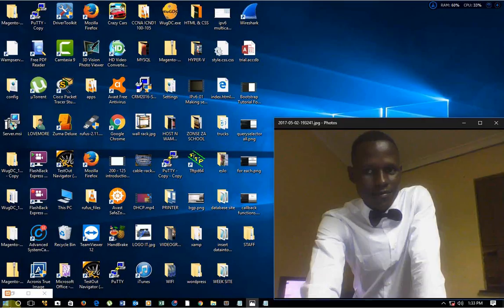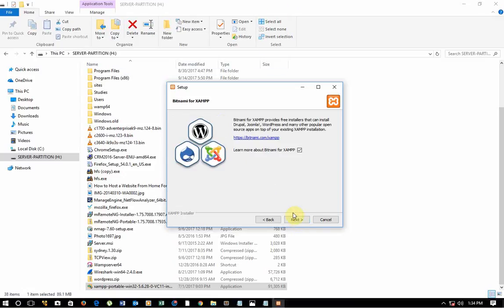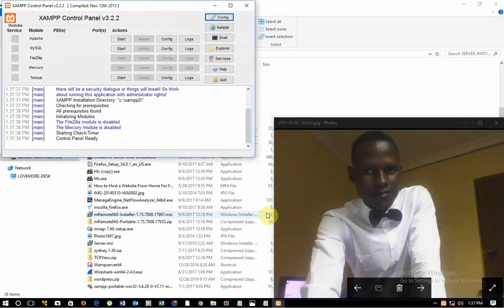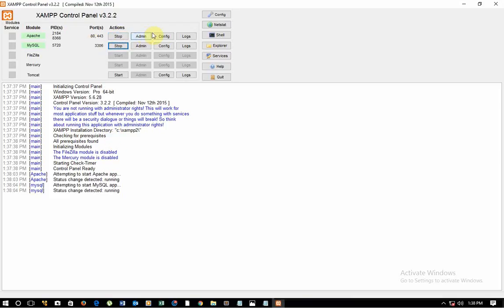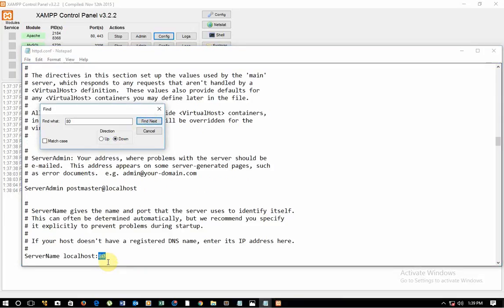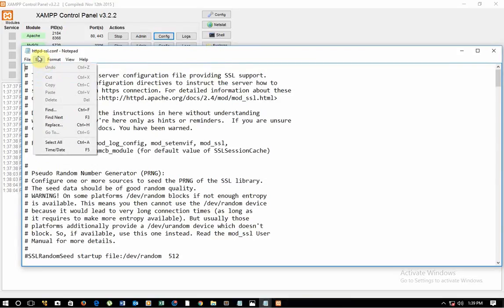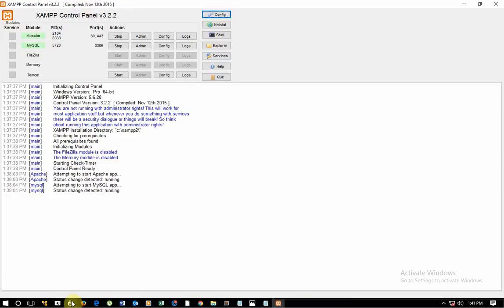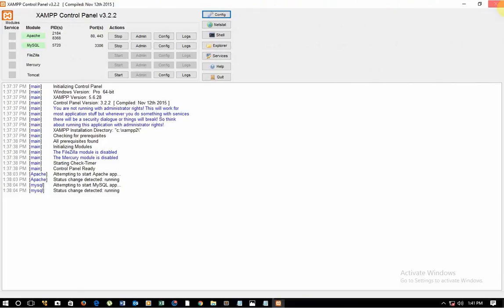xampp for wordpress